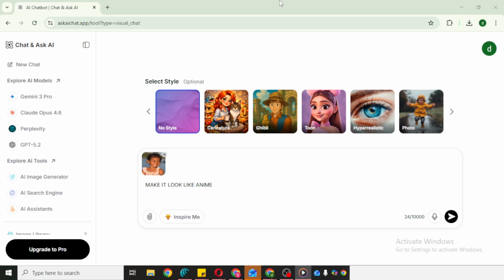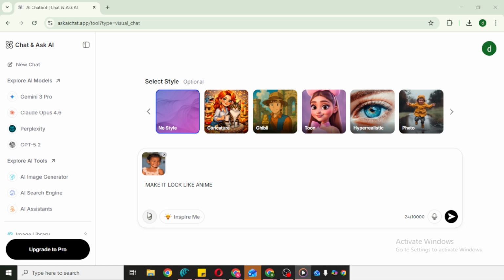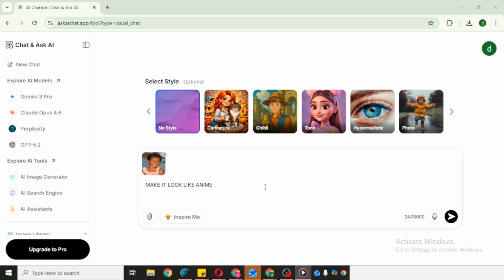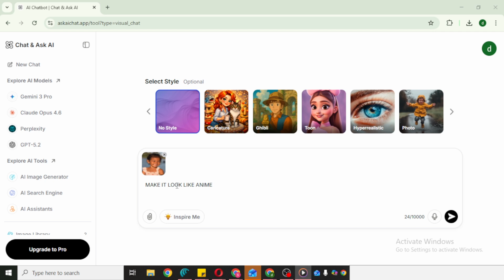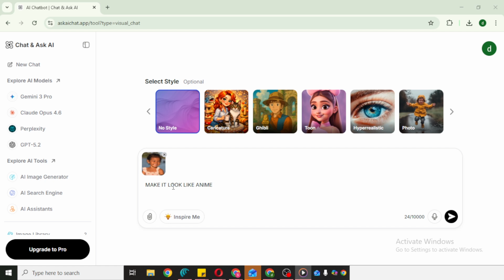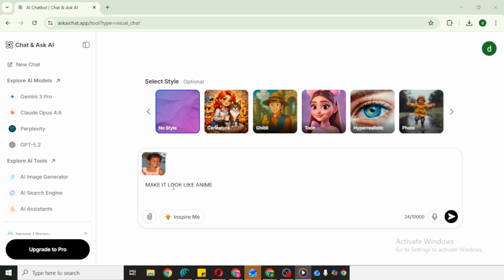How to edit photos with Perplexity in 60 seconds (full guide 2026)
Today in this video we are going to learn How to edit photos with Perplexity in 60 seconds, Edit photos using Perplexity AI, Perplexity AI photo editing tutorial, Perplexity AI image editing guide, Quick photo edits with Perplexity, Perplexity AI 60 second tutorial, Perplexity AI image tools, How to enhance photos with Perplexity AI, Perplexity AI photo tips, Perplexity AI editing walkthrough, Perplexity AI creative tools, Perplexity AI content creation, Perplexity AI image enhancement, Perplexity AI social media editing, Perplexity AI tutorial 2026